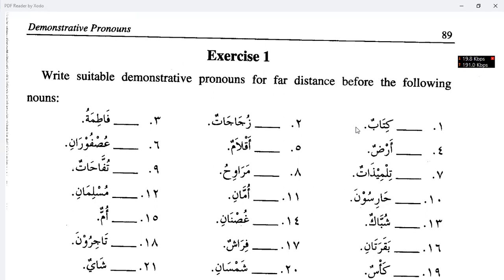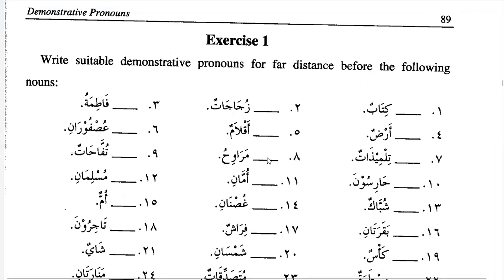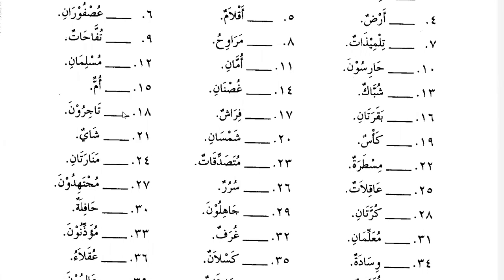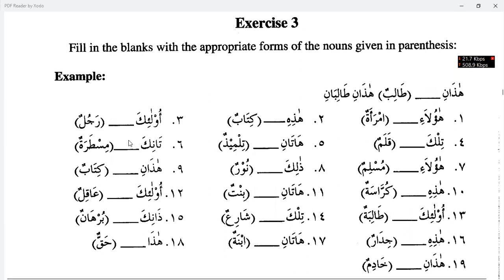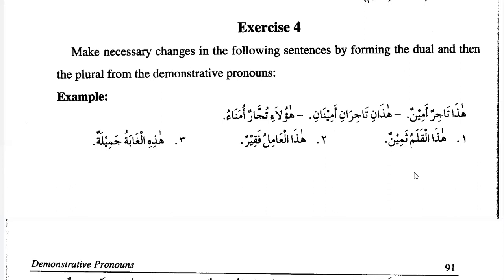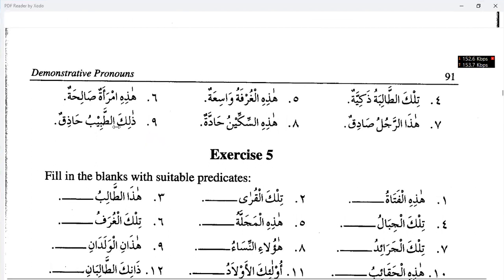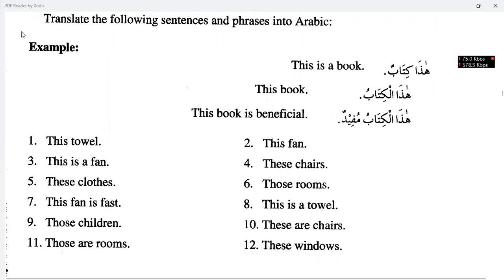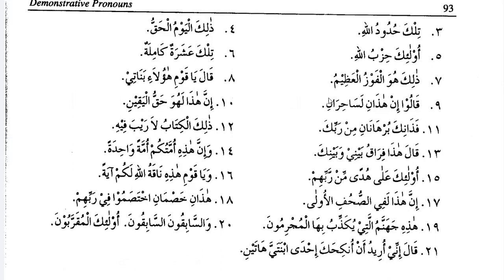Learn Islam Online | Day 33 | Chapter 7 of Lissan ul Quran Volume 1 | Demonstrative pronouns